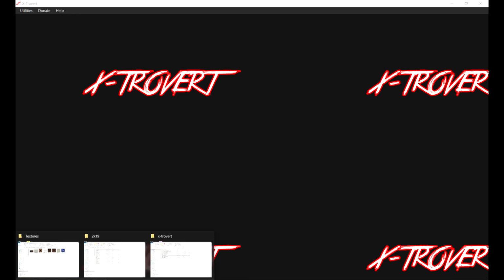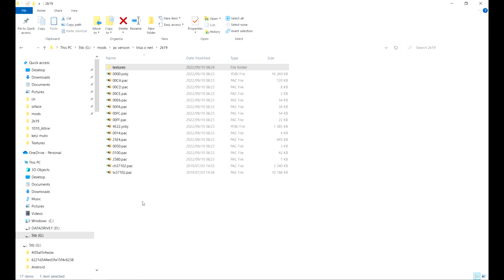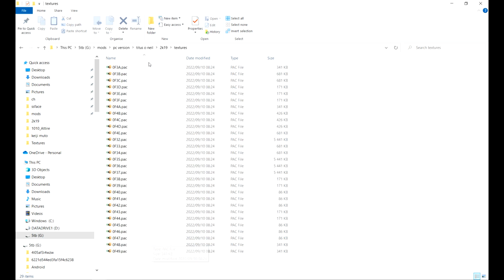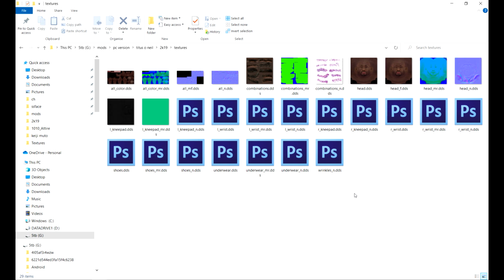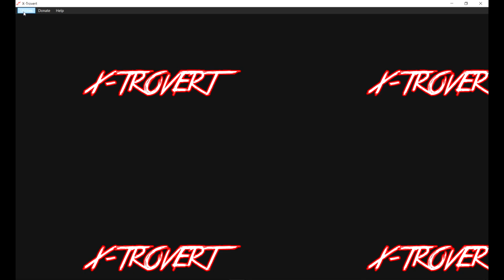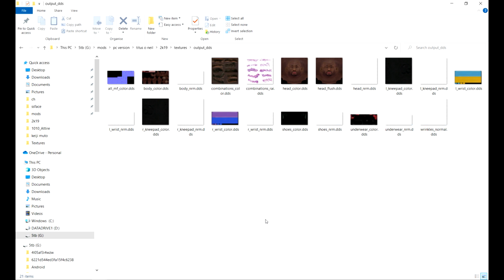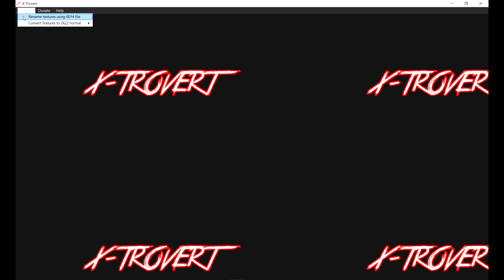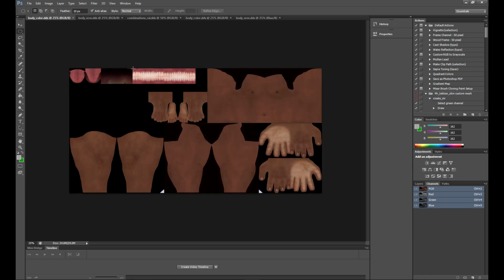X-Trovert tutorial: Quickly converting textures to WWE 2k22 format | Tekken57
This tutorial details how to use X-Trovert to quickly covert textures to WWE 2k22 format.

WWE 2k mods by Tekken57 created using X-Packer, X-Rey and X-Trovert.